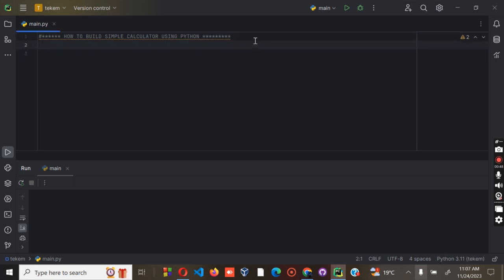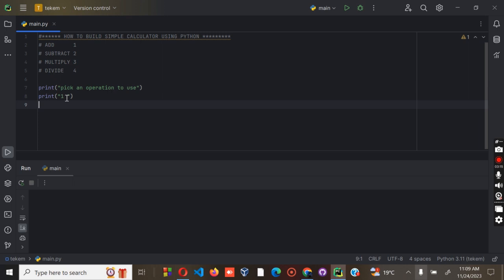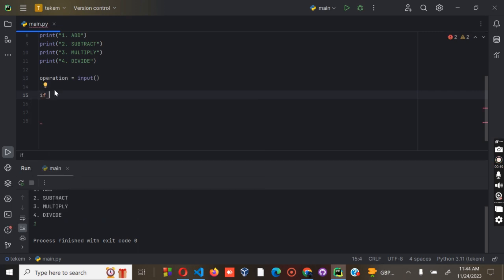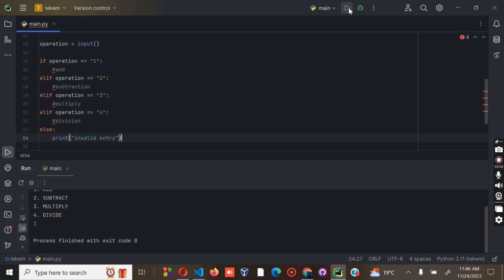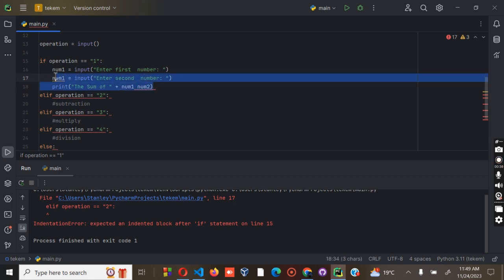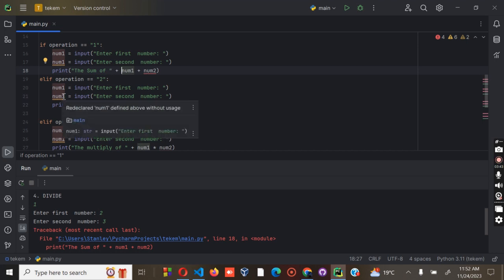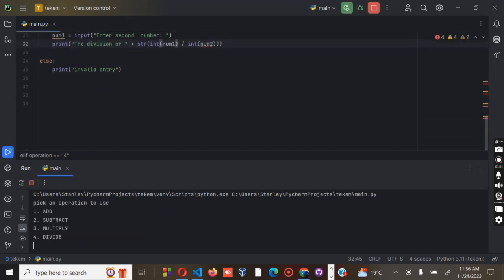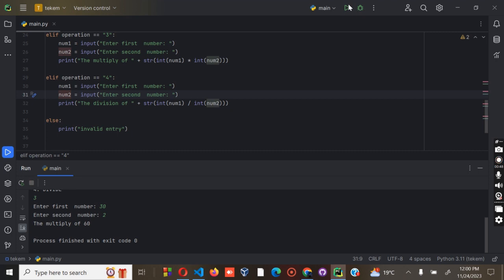How to Build a Simple Calculator in Python - ・❥・Step by Step 1 ❥・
This is a very interesting tutorial on how to build a simple calculator in Python

HOW TO BUILD A SIMPLE CALCULATOR IN PYTHON STEP BY STEP
1. ADD
2. SUBTRACT
3. MULTIPLY
4. DIVIDE

print("Select an operation to perform: ")
print("1. ADD")
print("2. SUBTRACT")
print("3. MULTIPLY")
print("4. DIVIDE")